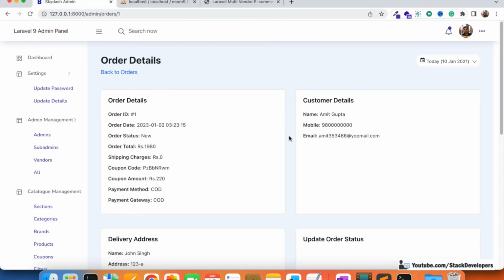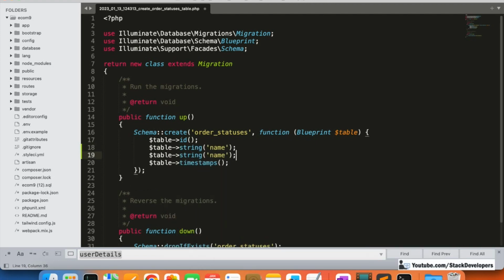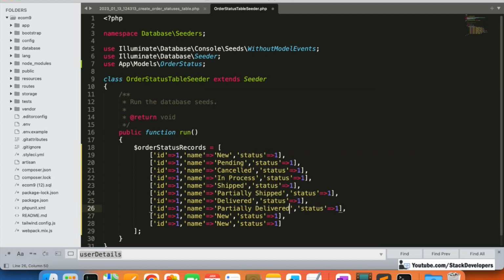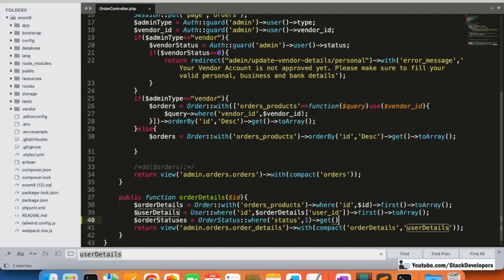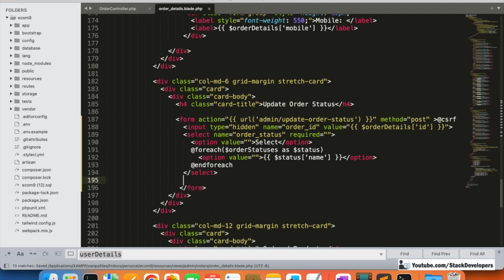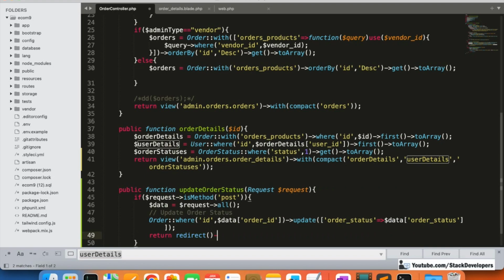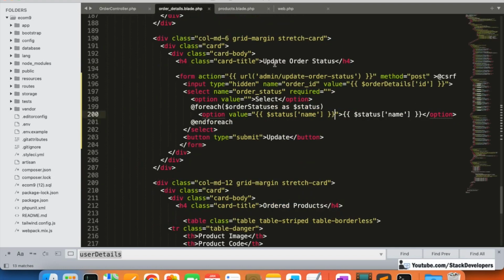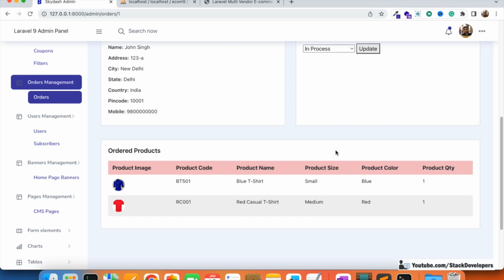Laravel 9 Tutorial #144 | Display Orders in Admin Panel (III) | Manage Complete Order Status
In Part 144 of the Laravel 9 Tutorial to create a Multi-Vendor E-commerce Website in Laravel 9, we will continue working on the orders module in the admin panel. In this video, we will work on common order status so that we can update the status of every order.

We will create order_statuses table with migration and will also add few status in it with Seeding. We will also create model for order statuses.

1) Create order_statuses table :-
First of all, we will create order_statuses table with migration. Create migration file with name create_order_statuses_table for creating order_statuses table with below columns :-
id, name and status

So, we will run below artisan command to create migration file for order_statuses :-
php artisan make:migration create_order_statuses_table

Open create_order_statuses_table migration file and add all required columns mentioned earlier.

Now, we will run below artisan command to create order_statuses table with required columns :-

Now order_statuses table has been created with all the required columns.

2) Create OrderStatus model :-
Create OrderStatus model by running below command :-
php artisan make:model OrderStatus

Now, We will create Seeding for order_statuses table to insert few status from seeder command.

3) Writing Seeder / Create OrderStatusTableSeeder file :-
First of all, we will generate seeder and create OrderStatusTableSeeder file from where we will add few order status for order_statuses table.

Run below artisan command to generate Seeder and create OrderStatusTableSeeder file :-
php artisan make:seeder OrderStatusTableSeeder

Above command will create OrderStatusTableSeeder.php file at \database\seeds\

Now open OrderStatusTableSeeder file and add record for order status.

4) Update DatabaseSeeder.php file :-
Now update DatabaseSeeder.php file located at database/seeds/ to add OrderStatusTableSeeder class as shown in video.

5) Run below commands :-
Now run below commands that will finally insert product into order_statuses table.

Now we will show order status dynamically in order detail page in admin panel so that the client can manually update the order status when required.

6) Update orderDetails function :-
First of all, we will update orderDetails function to get all order status from order_statuses table and return to order detail page in admin panel.

7) Update order_details.blade.php file :-
Now we will update order_details.blade.php file to show all order status dynamically in foreach loop in select option. We will also add form with order_id as hidden.

8) Create Route :-
Now we will create POST route in web.php file for updating order status :-
Route::post('update-order-status','OrdersController@updateOrderStatus');

9) Create updateOrderStatus function :-
Now we will create updateOrderStatus function to update the order status of particular order and return success message.

10) Update order_details.blade.php file :-
Update order_details.blade.php file once again to show success message after updating the order status.

In next video, we will work on Order Item status that is going to manage by Vendors Order Email and Order SMS that we will send on COD order placement.